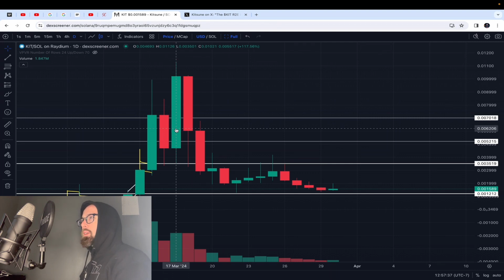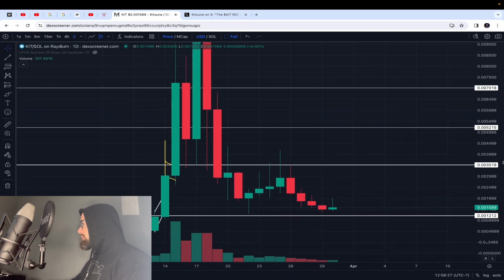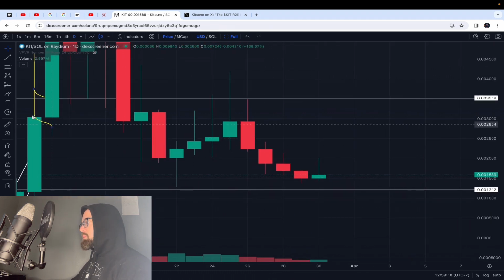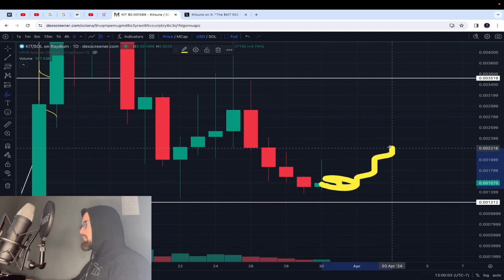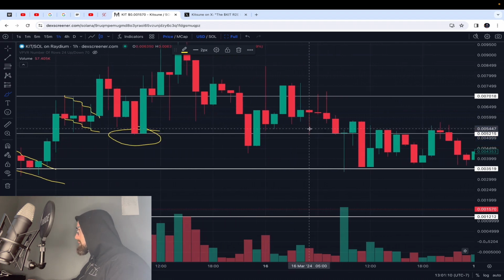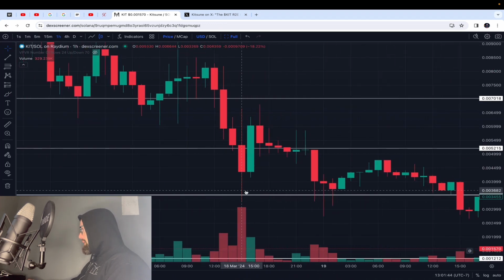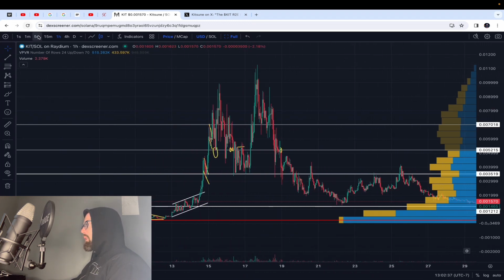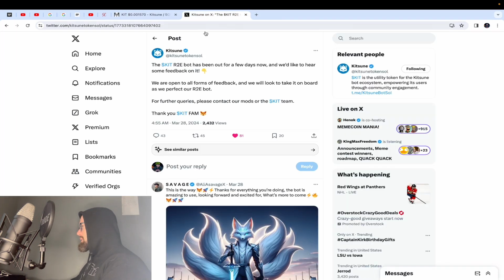Kitsune Will Be a Top Contender This Bull Run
SOL Address: EKbT3ztk7N6zp1ezsgpDC6hUnSXd6dCUnzXFLQowGdkp